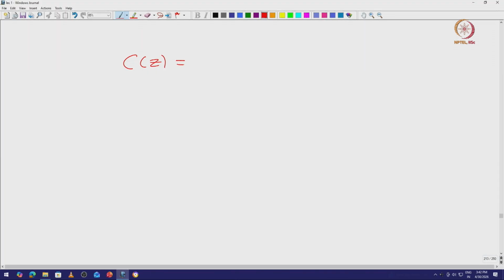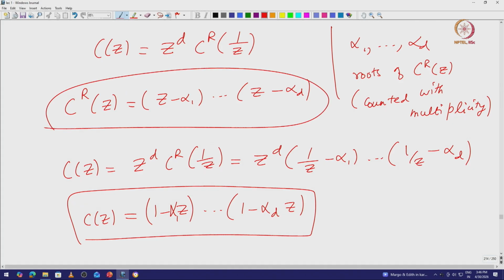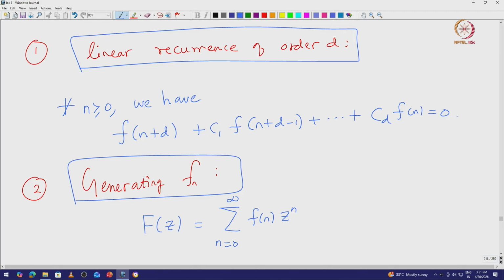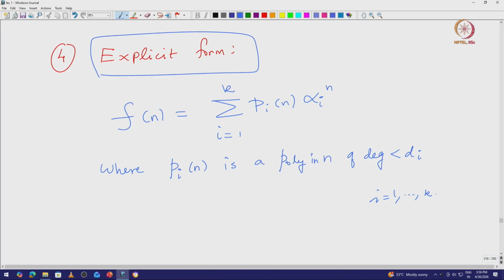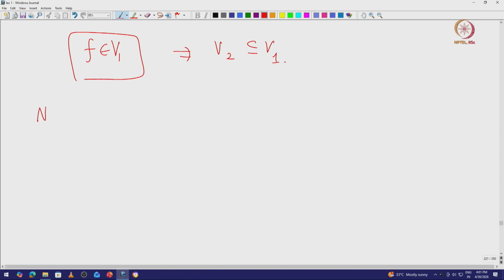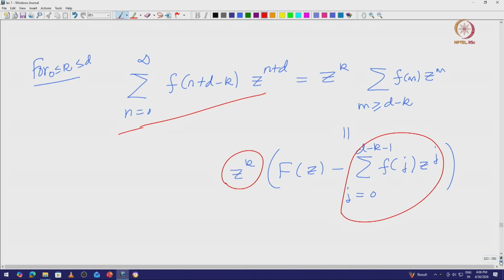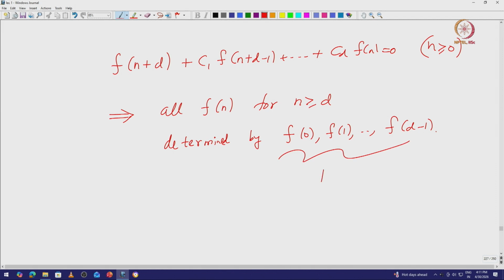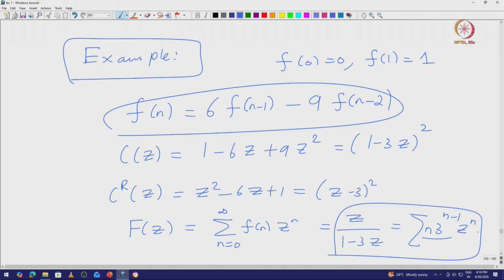Lec 24 Solving Linear Recurrences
Linear Recurrence Relations, Generating Functions, Partial Fractions, Explicit Form, Recurrence Solutions, Proofs, Examples